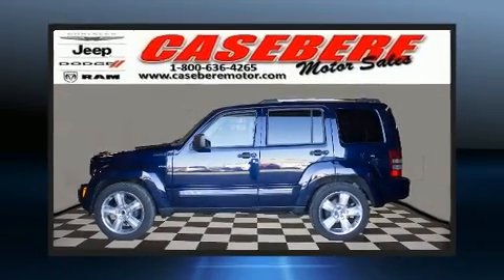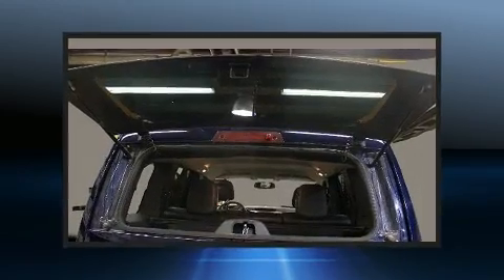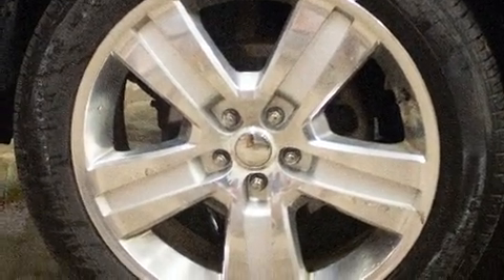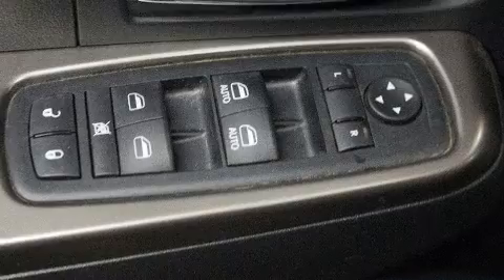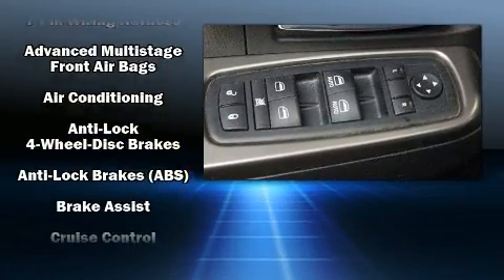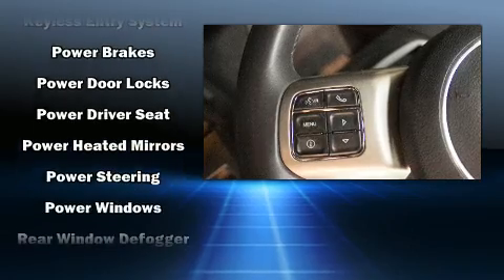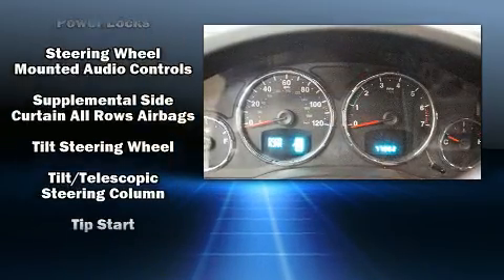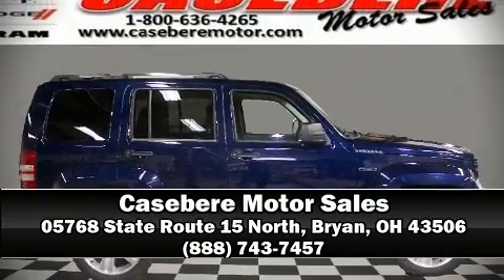2012 Jeep Liberty Limited Jet Edition 4x4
05768 State Route 15 North

Take command of the road in the 2012 Jeep Liberty. It features an automatic transmission, 4-wheel drive, and a refined 6 cylinder engine. All of the premium features expected of a Jeep are offered, including: leather upholstery, variably intermittent wipers, a built-in garage door transmitter, an automatic dimming rear-view mirror, heated door mirrors, a roof rack, and power seats. Premium sound drives 9 speakers, providing you and your passengers a sensational audio experience. Jeep also prioritized safety and security with features such as: dual front impact airbags with occupant sensing airbag, head curtain airbags, traction control, brake assist, anti-whiplash front head restraints, a security system, and 4 wheel disc brakes with ABS. Various mechanical systems are monitored by electronic stability control, keeping you on your intended path. Our sales reps are knowledgeable and professional. We'd be happy to answer any questions that you may have. Come on in and take a test drive!